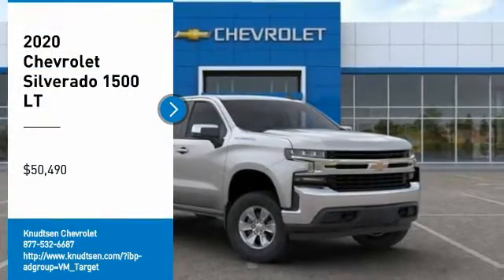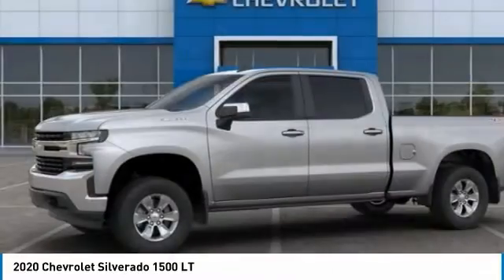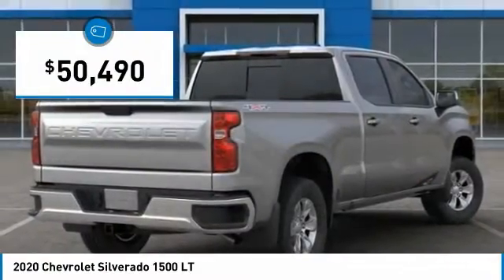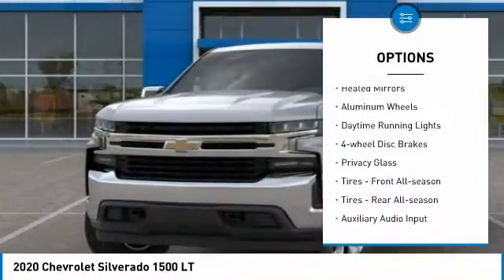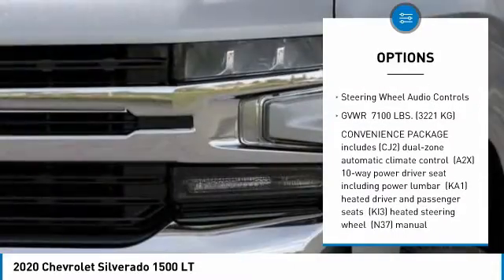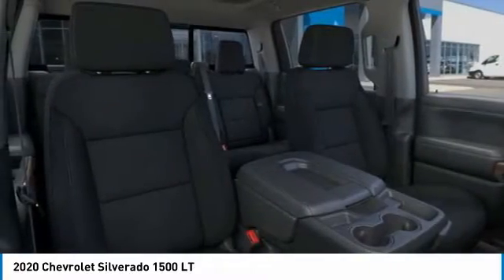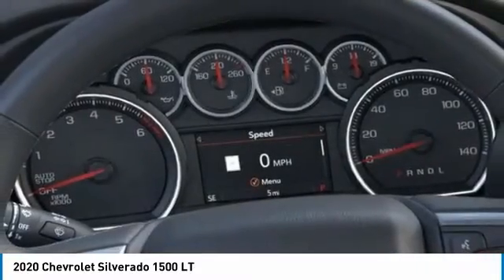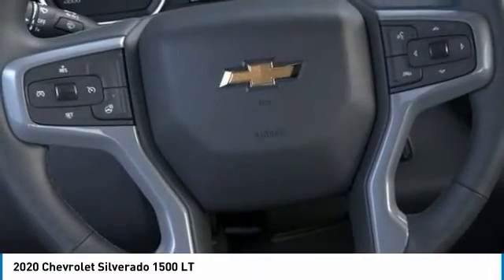2020 Chevrolet Silverado 1500 LT FOR SALE in Post Falls, ID KK8110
2020 Chevrolet Silverado 1500 LT

Knudtsen Chevrolet
1900 E Polston Ave

Own the road at every turn!! New Inventory    Won t last long!! Gassss saverrrr!!! 22 MPG Hwy... 4 Wheel Drive, never get stuck again   Safety equipment includes: ABS, Traction control, Curtain airbags, Passenger Airbag, Daytime running lights, Dusk sensing headlights, Self-leveling headlights - Self-leveling, Stability control - With Anti-Roll...Other features include: wireless phone connectivity, Power locks, Power windows, Auto, Turbo, Air conditioning, Cruise control, Audio controls on steering wheel, 5.3 liter V8 engine, Power heated mirrors, 4 Doors, 4x4, Fuel economy EPA highway (mpg): 22 and EPA city (mpg): 16, Compass, External temperature display, Tachometer, Bed Length - 79.4  , Clock - In-radio display, Cylinder Deactivation, Engine hour meter... Disclaimer: Our internet prices are after all applicable rebates. Subject to lenders credit approval. Rebates may or may not applied towards leases.0  apr is in lieu of rebates! on selected models. Terms and condition may apply call or see dealer for details. All prices are plus sales tax,   197.40 dealer doc fee, and   14.00 title.      On approval of credit.      . see dealer for details. Chevrolet trade assist in allowance must trade in a 2006 or newer car or truck.Costco members rebates only on 2020 Tahoe, Suburban, and Silverado s. Must show proof of ownership.Conquest you must own a 2006 or newer non gm product to qualify. gm loyalty must own a 2006 or newer gm product to qualify. some of these vehicles are former service loaners.on selected models you must finance thru gmf, lease loyalty you must have a current lease on a 2015 or newer vehicle, must of leased it at lease 30 days ago. subject to credit approval. expires 8/3/2020